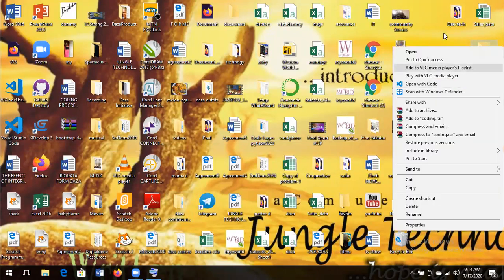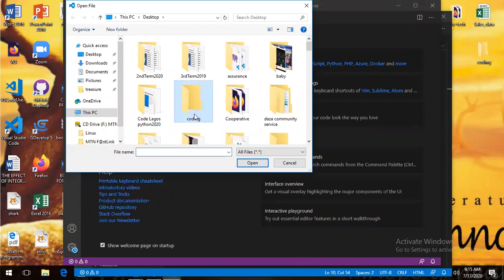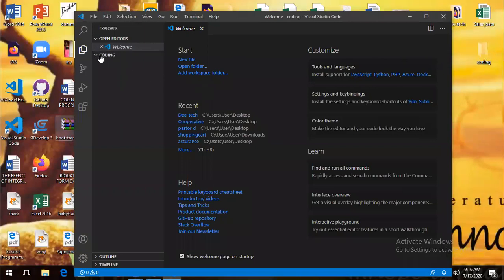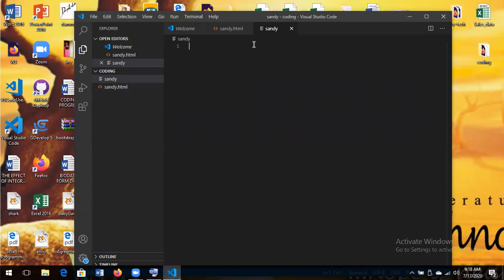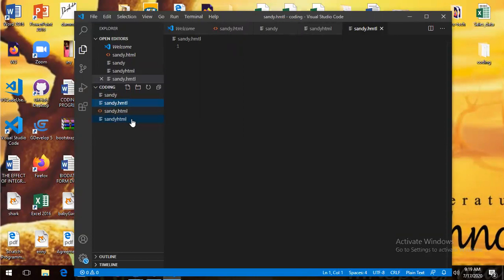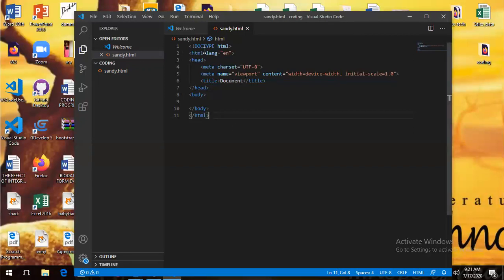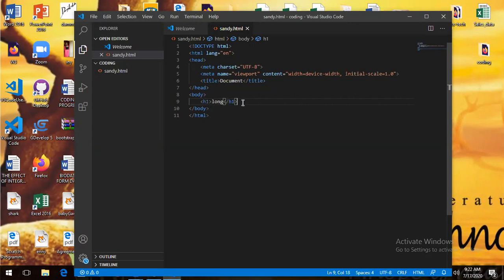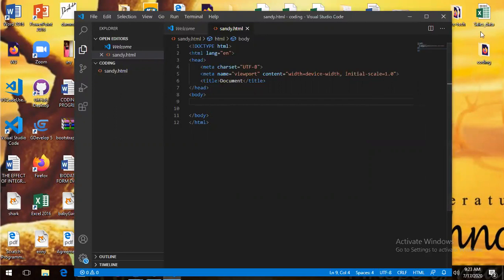Build Website from Scratch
Hey Guys,
So we started learning how to create a website in our Society.